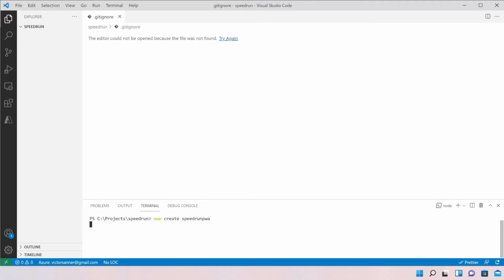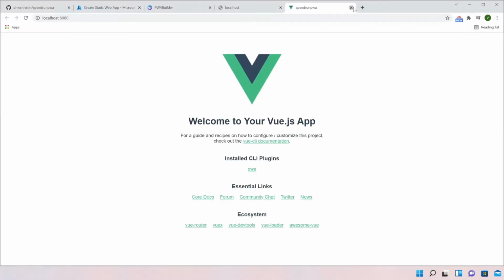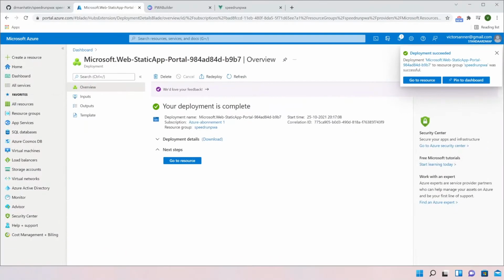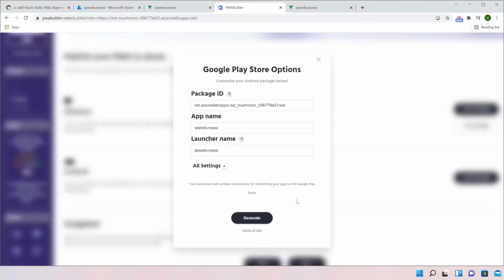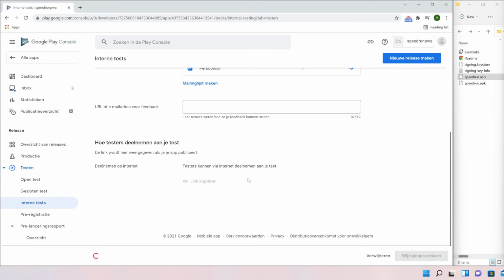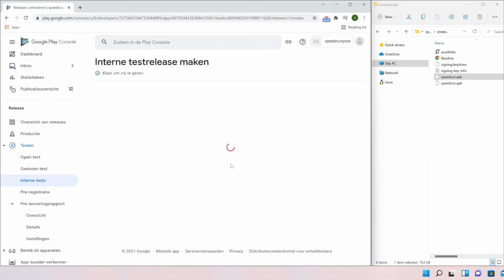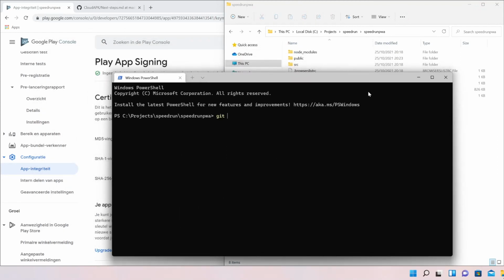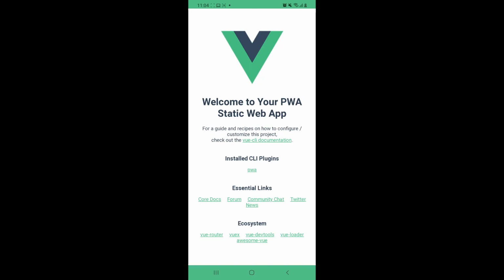New PWA To Play Store in 15 minutes! Using Vue3, Azure Static Web Apps & PWABuilder.com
I think many people are not aware of the possiblities of running mobile apps on Azure. In this blogpost I will demonstrate how easy it is to build mobile apps on Azure and get them into the play store. Download links and blog post available below.